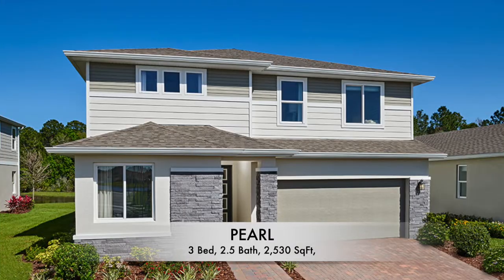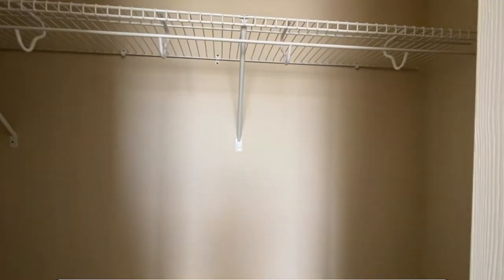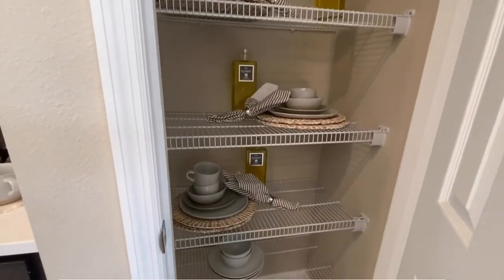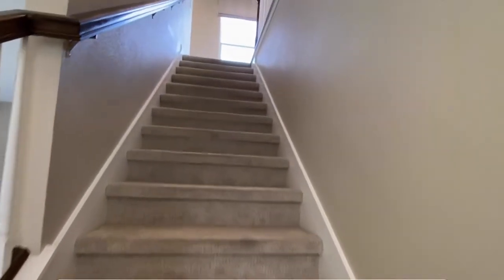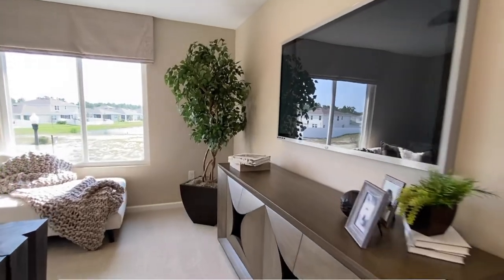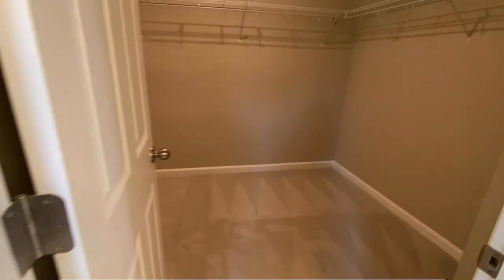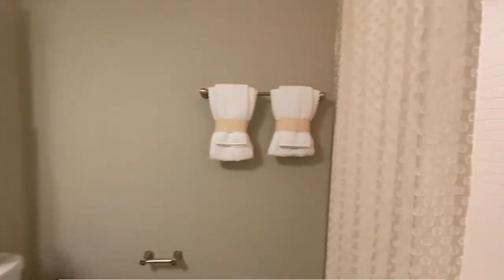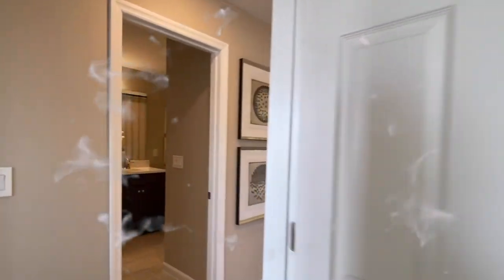St Cloud, Florida I Seasons at Estates at Southern Pines I Pearl Model, Richmond American Homes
3 Bedrooms
2.5 Bathrooms
2,530 Sq Ft.
2 Car Garage
The Pearl plan offers two stories of thoughtful living space. A spacious kitchen provides a panoramic view of the main floor—overlooking an elegant dining room and a large great room. You’ll also enjoy a convenient powder room and private study located by the entryway. Upstairs, an open loft features access to a laundry room and three bedrooms, including a lavish owner's suite with a roomy walk-in closet and attached bath. Options include bedrooms in lieu of the loft and study.

Discover your dream home—and make it your own with hundreds of exciting design options—at Seasons at Southern Pines. This beautiful new neighborhood in St. Cloud offers an impressive array of floor plans from our sought-after Seasons™ Collection, designed to put homeownership within reach for a variety of buyers. Residents will also appreciate a community pool, easy access to shopping, dining and entertainment along US-192, and close proximity to recreation, including St. Cloud Civic Center.